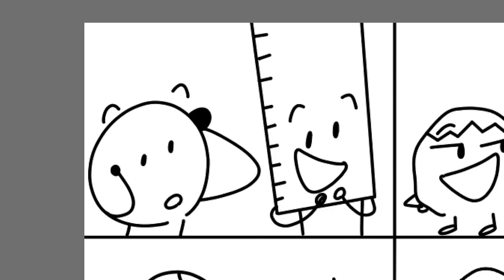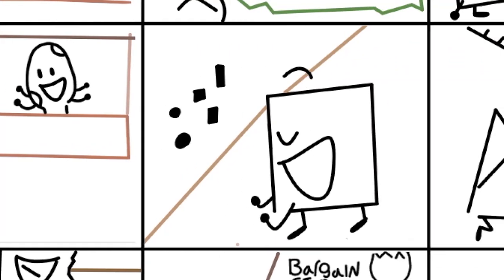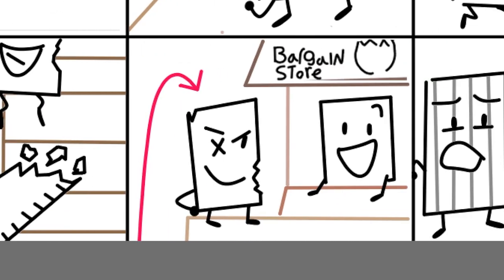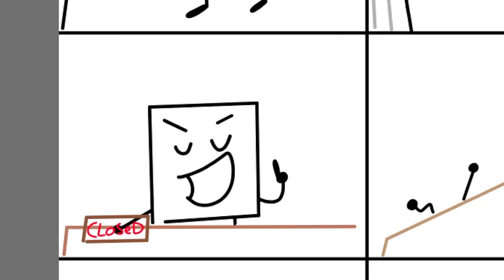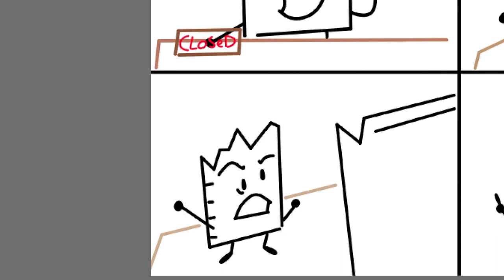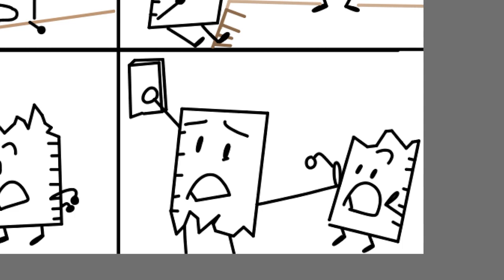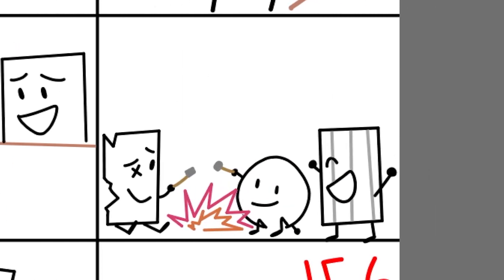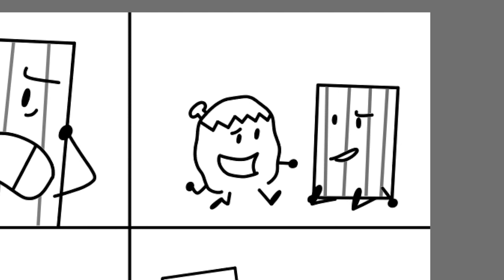TFB10: Welcome To Object Bargain Store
welcome to the 2nd to last episode of object king EVER, kinda sad isen't it :(